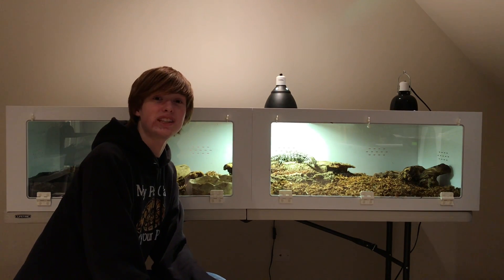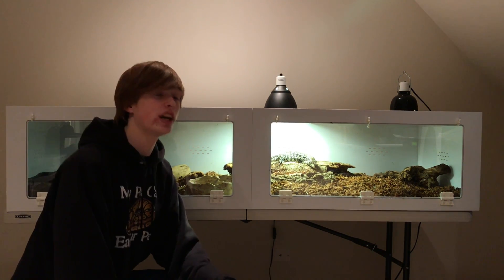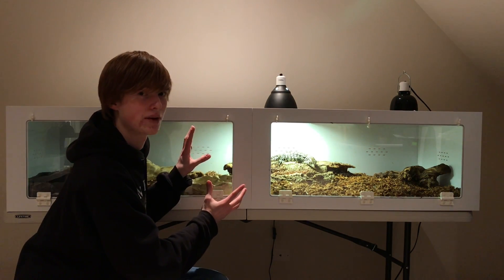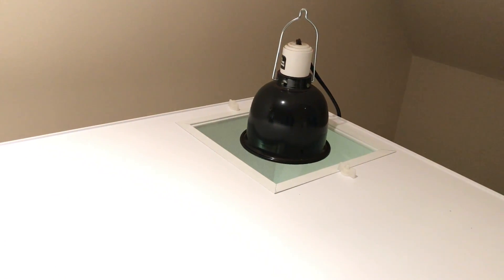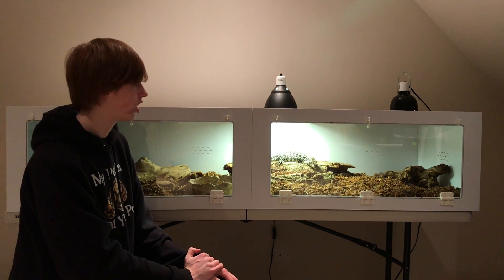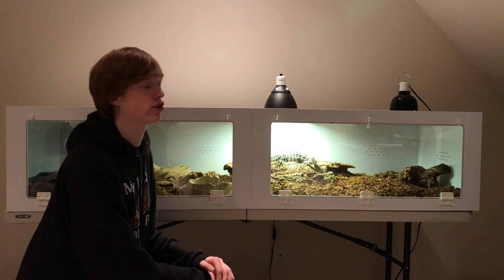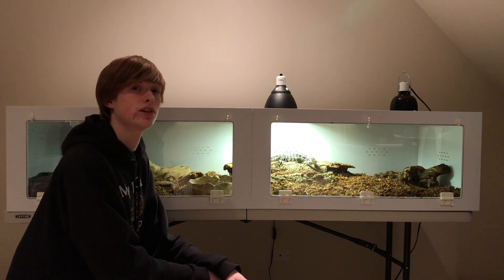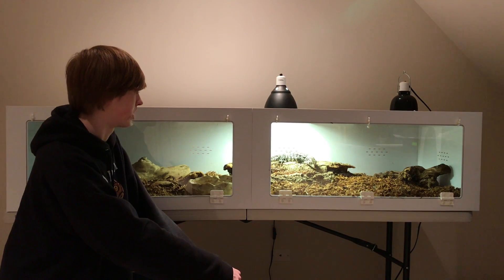Argentine Black & White Tegu Setup: Zilla’s New Home!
Thank you all so much for watching! I hope you enjoyed the video. What did you think of Zilla’s new habitat?